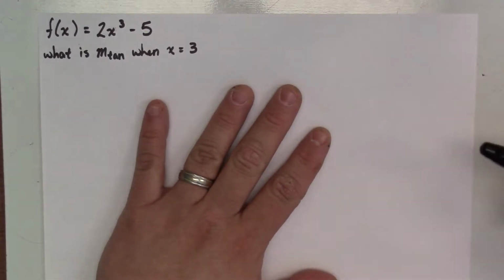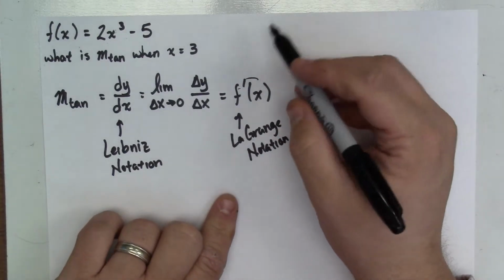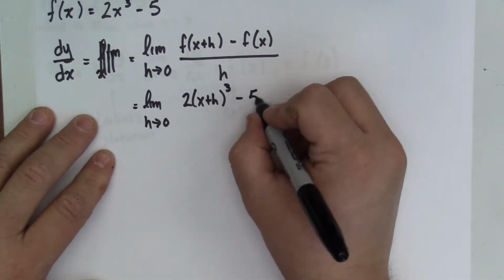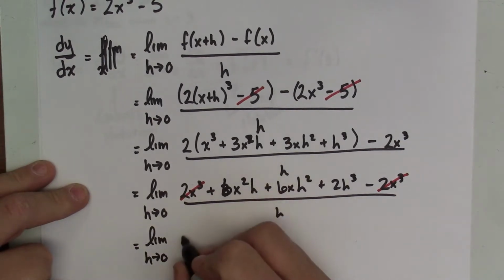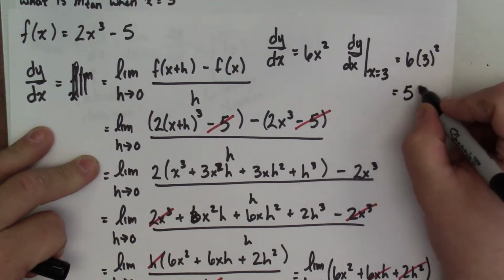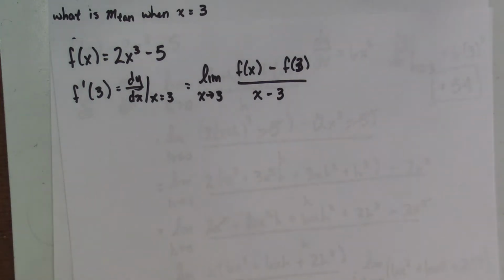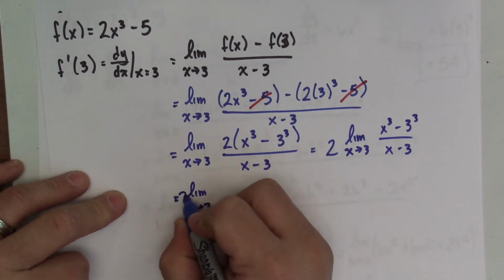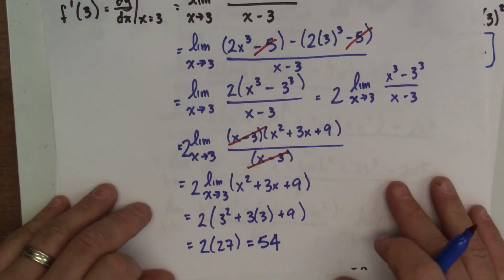Section 3 1 Evaluating Derivatives Example